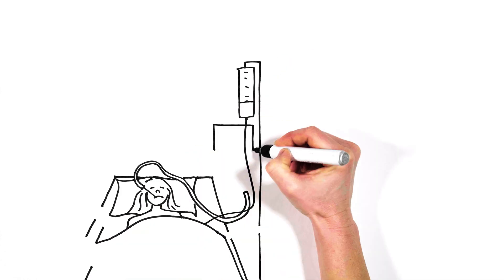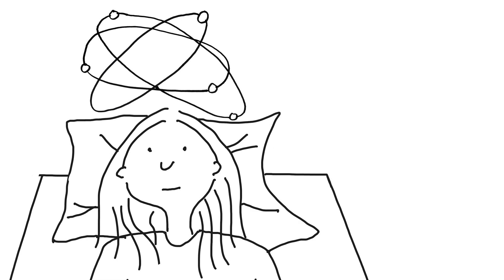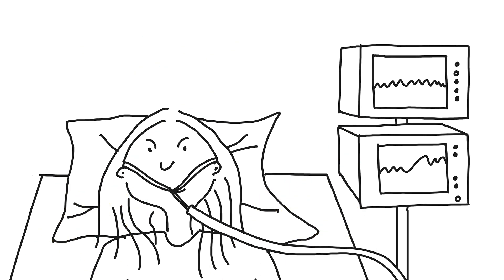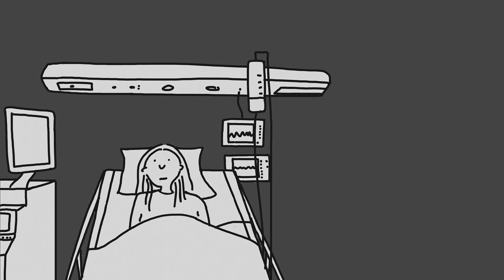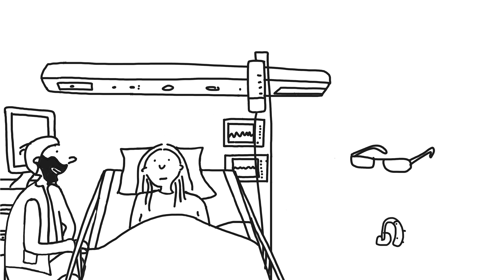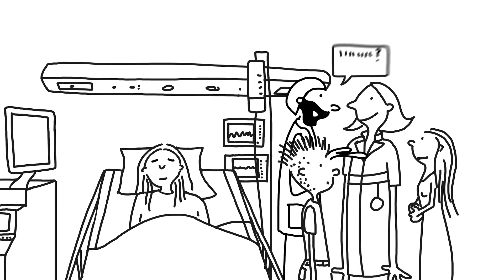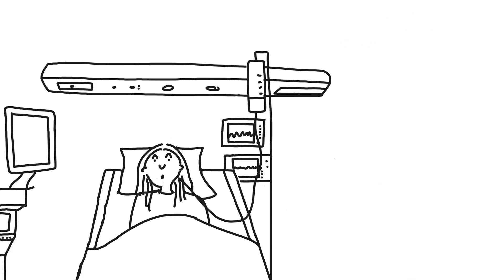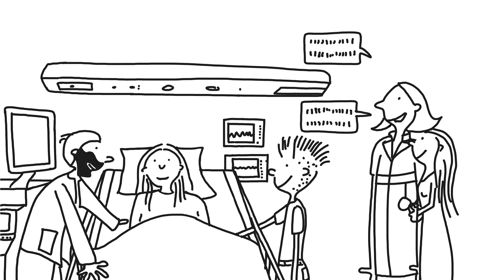Delirium in the ICU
In this animation we tell you everything about delirium.